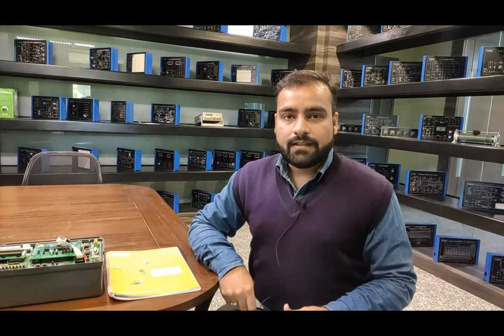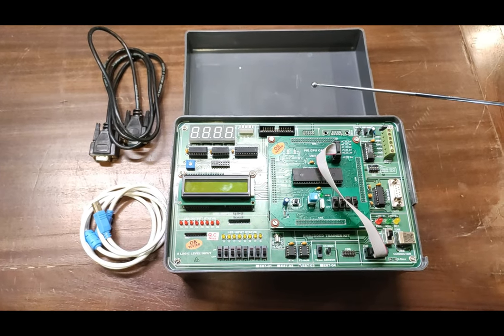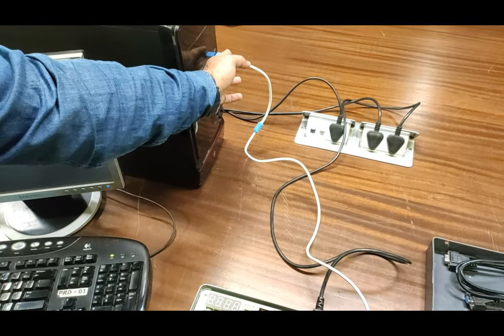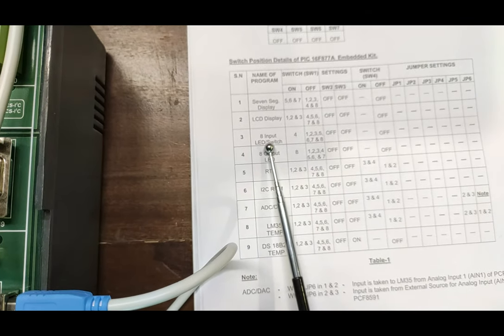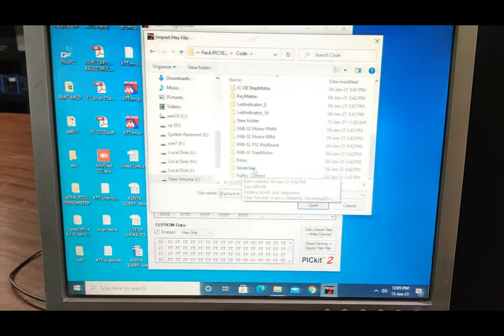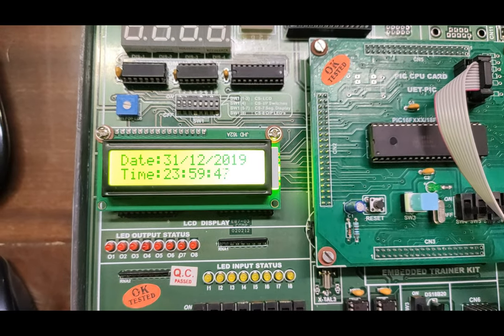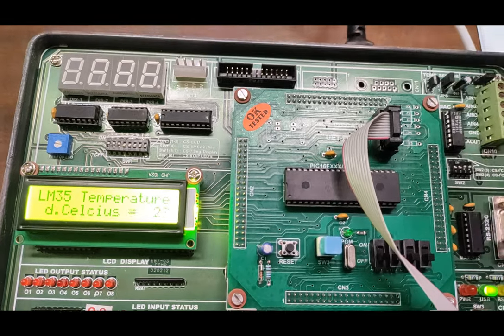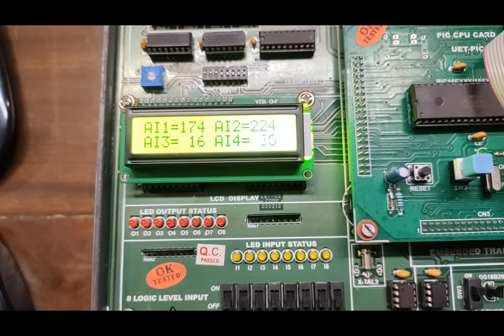PIC Embedded Trainer || Tesca 43503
In This Video I am Going to give a Demo on PIC Embedded Trainer .